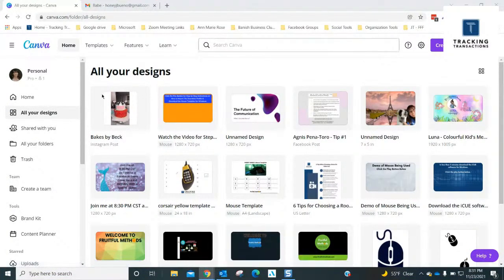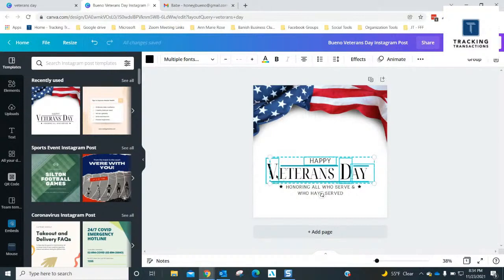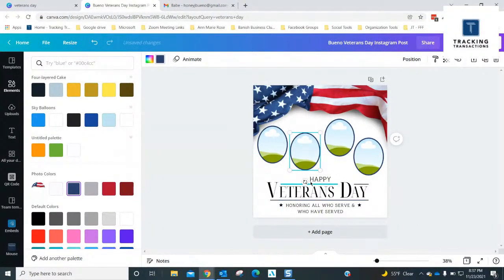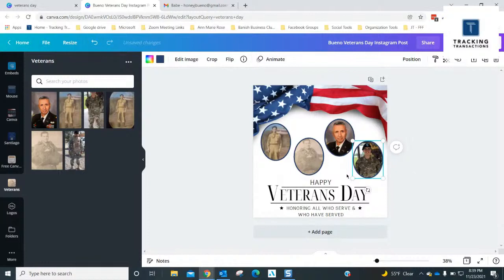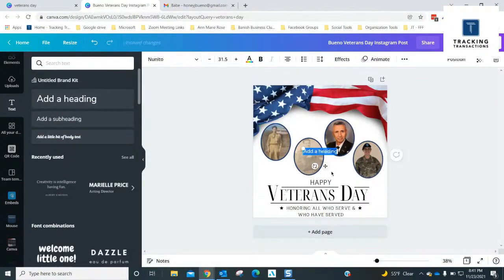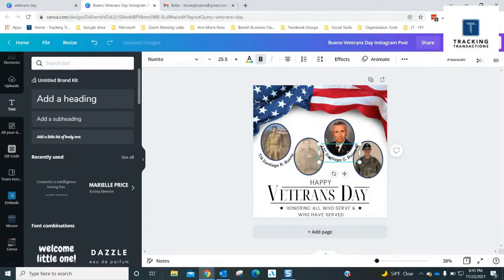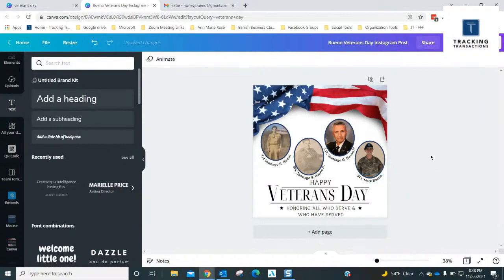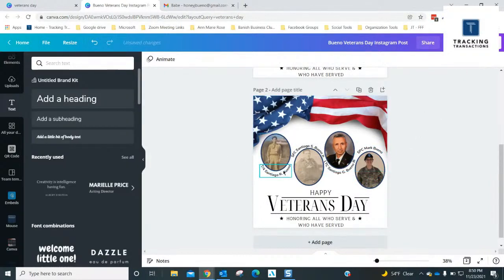HOW TO CREATE A DIGITAL GRAPHIC OF A FAMILY OF VETERANS IN CANVA💖🤍💙